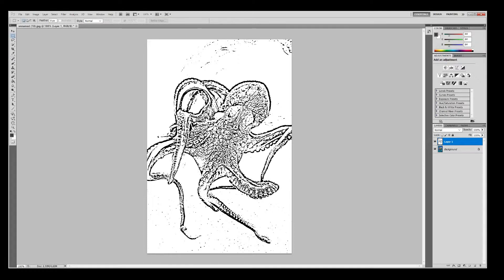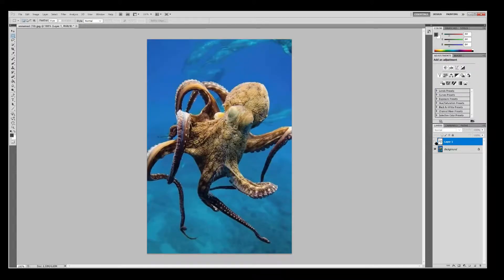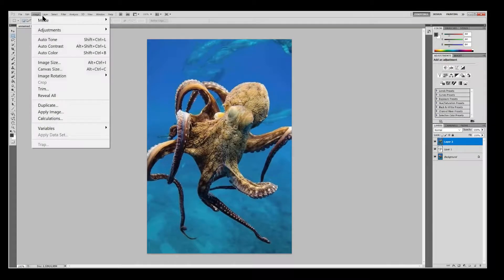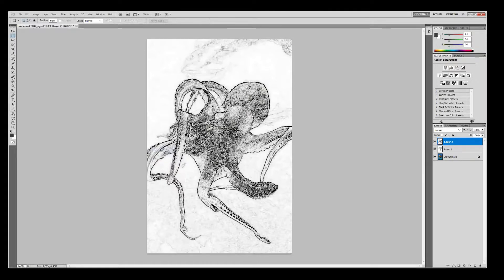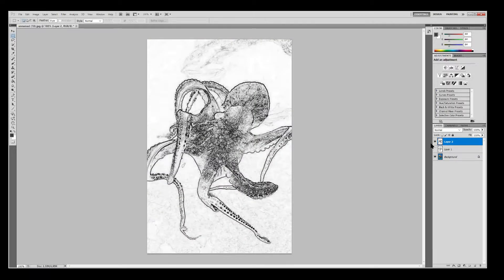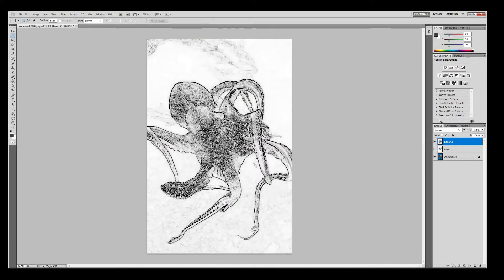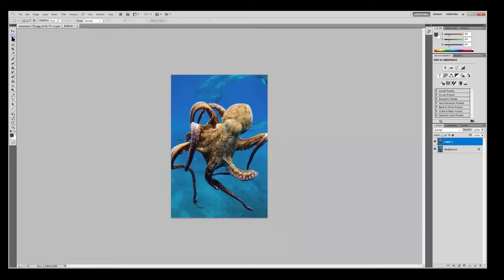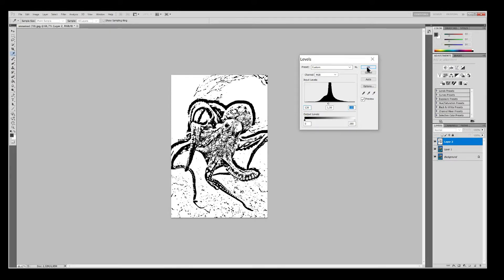TATTOO SEMINAR WITH LAKY PART 6/12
Simple online seminar with Laky Tattoos.
Education in tattooing.
Or Instagram: @laky_tattoo